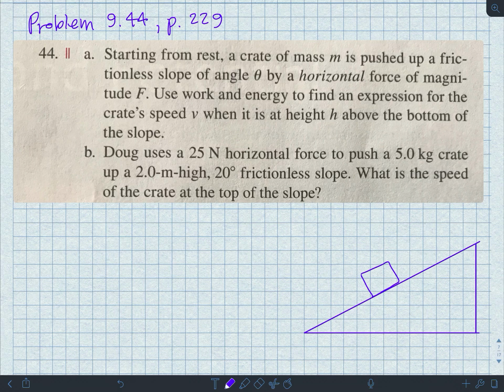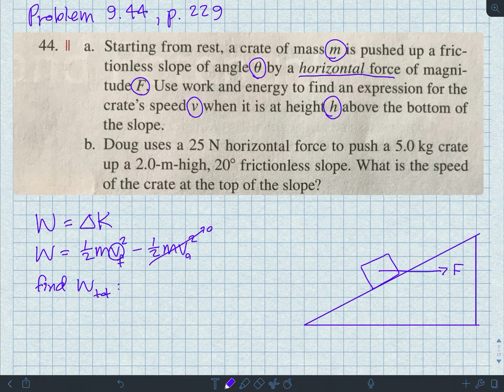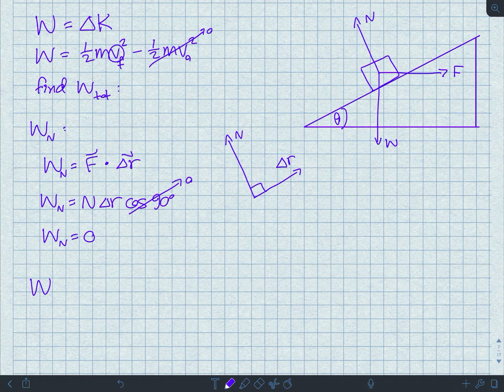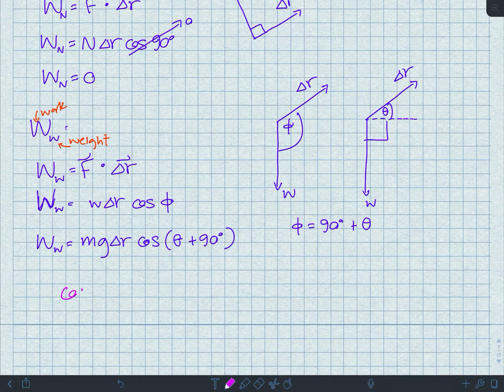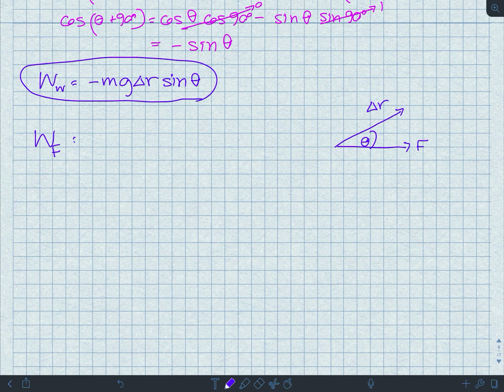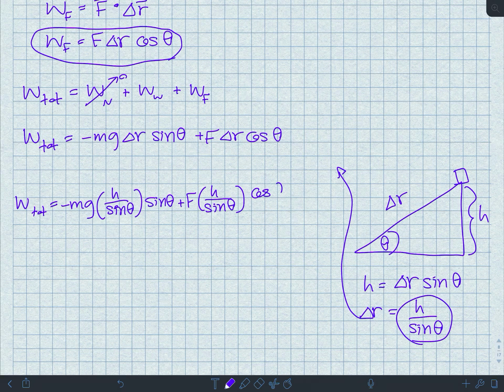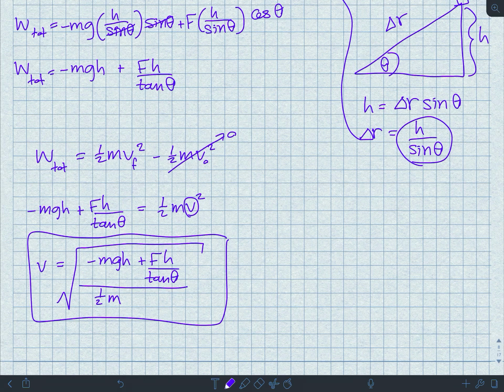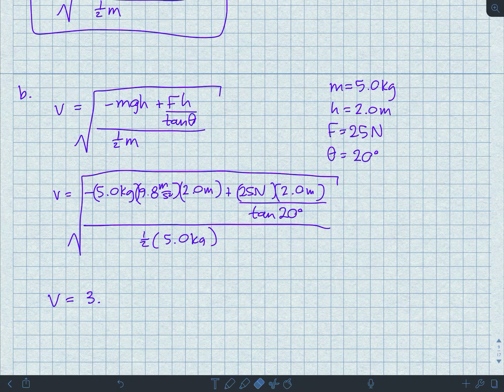211 Ch 9 problem 44